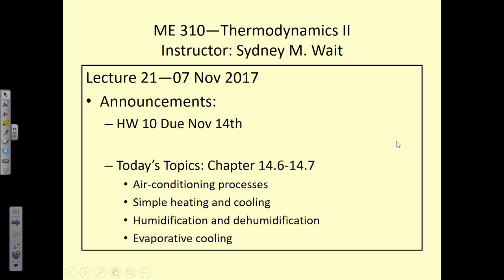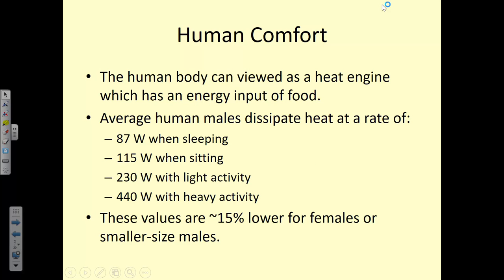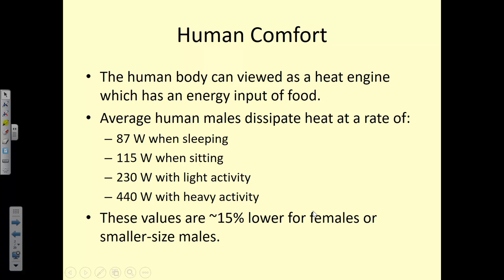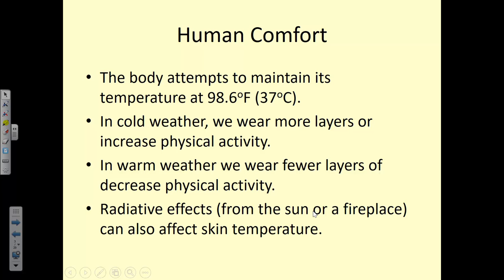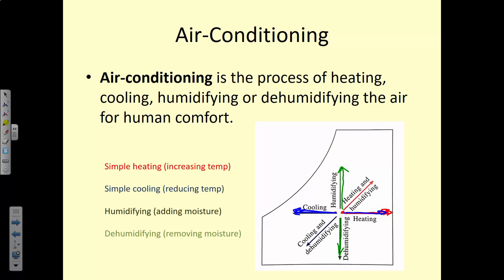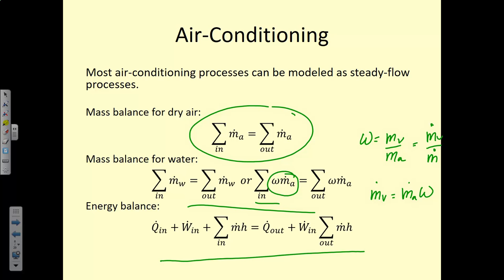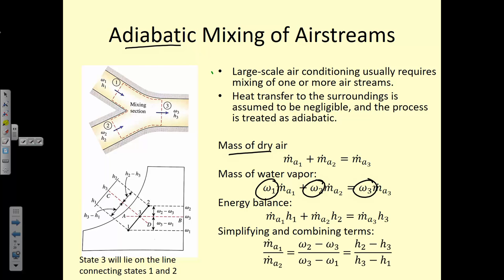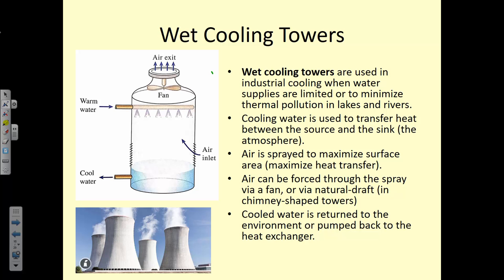ME 310 - Lecture 21 (Thermo II) - Air Conditioning Processes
Air conditioning process--identification and analysis.  Includes heating, cooling humidifying and dehumidifying for human comfort.